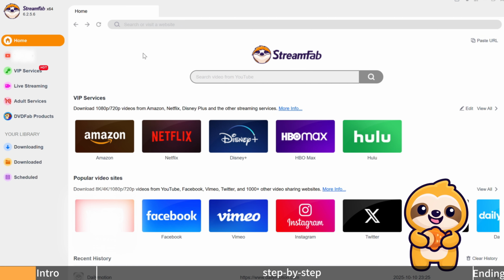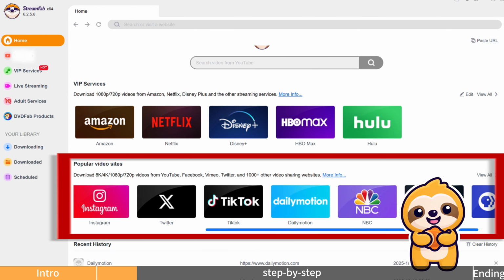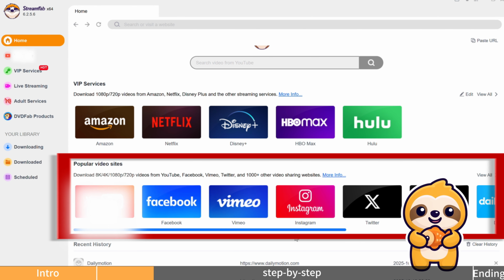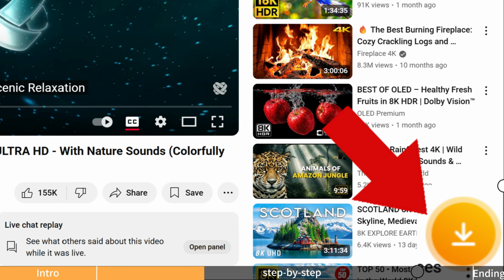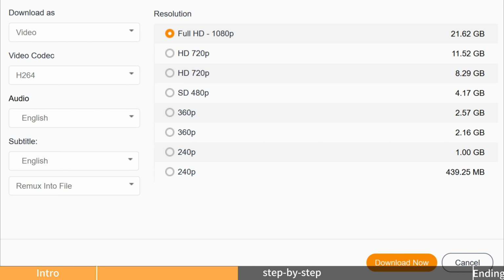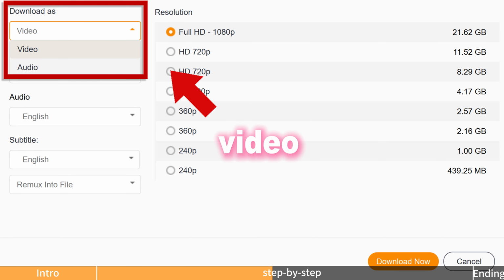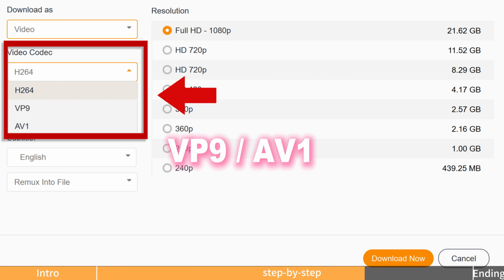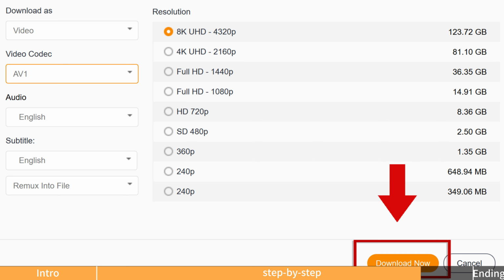[1MinSolution] How to Save 8K videos?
Want to save stunning 8K videos for offline viewing but don't know how? In this quick and easy tutorial, I'll show you the exact steps to download 8K quality videos in just one minute using StreamFab. Learn how to select the right video codec (VP9 or AV1) to unlock 8K resolution and build your own high-definition media library.

📌 Chapters:
00:00 Intro - How to Save 8K Videos
00:11 Step-by-step: Select VP9 or AV1 Codec for 8K
00:57 Ending